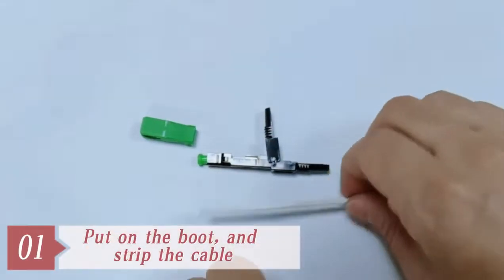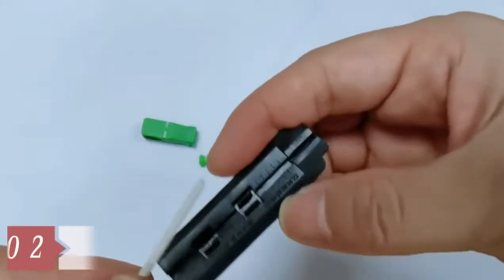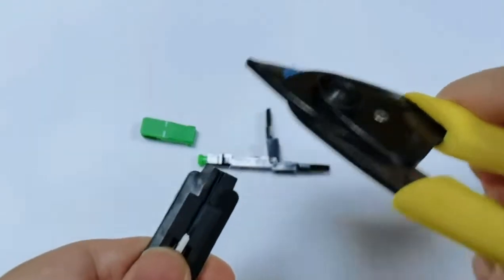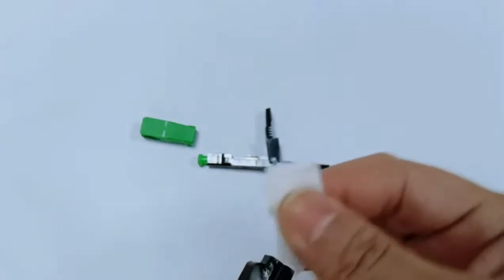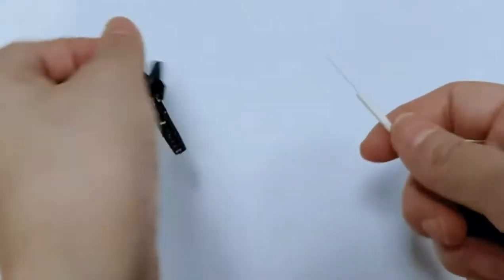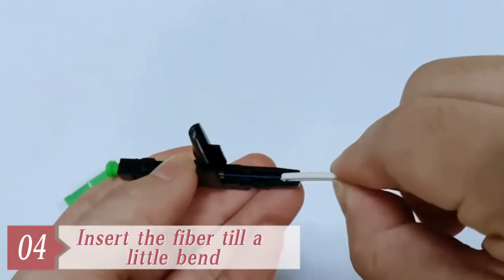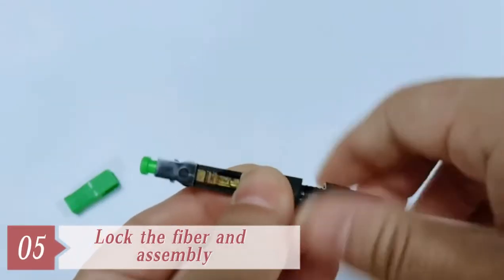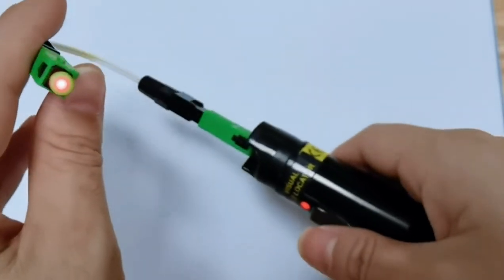How to install the fiber optic fast connector with drop cable?